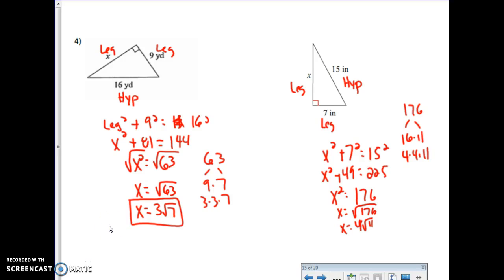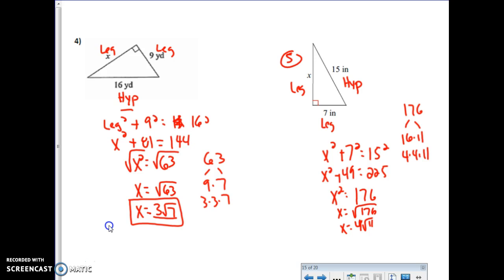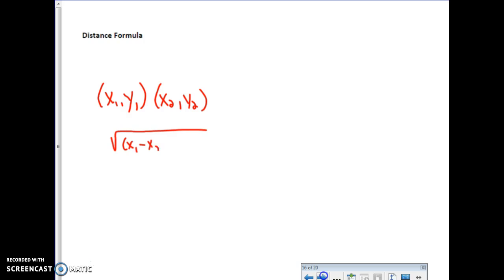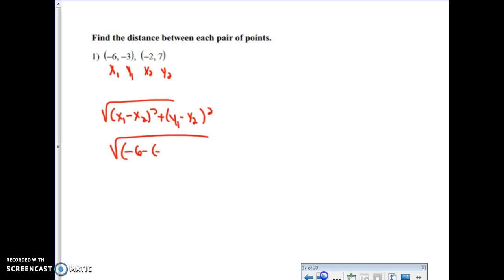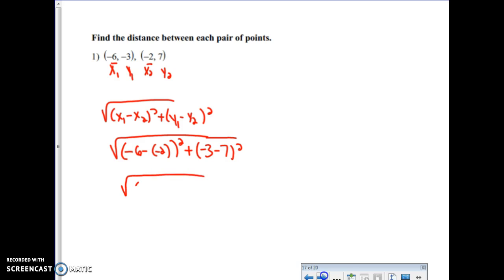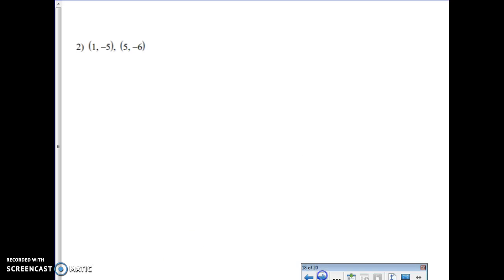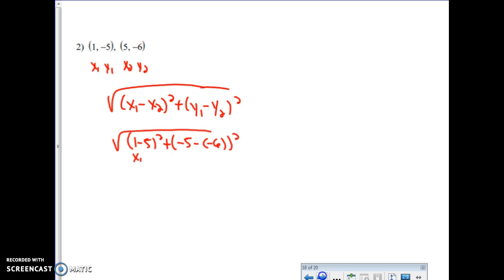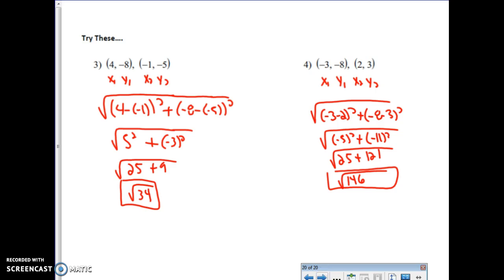Distance Formula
Students learn how to find the distance between order pairs